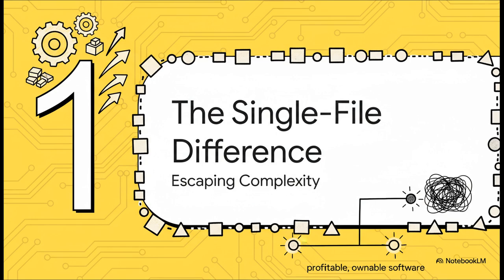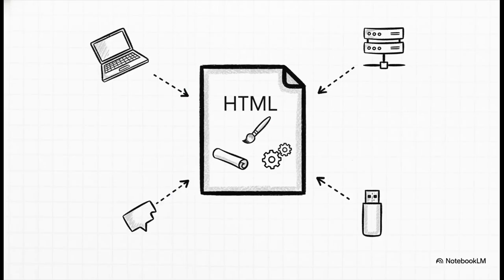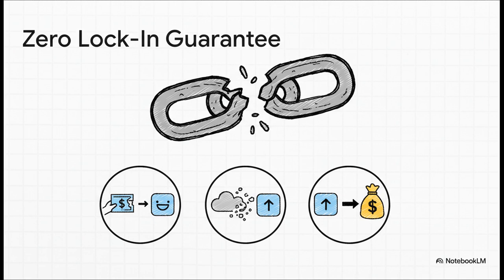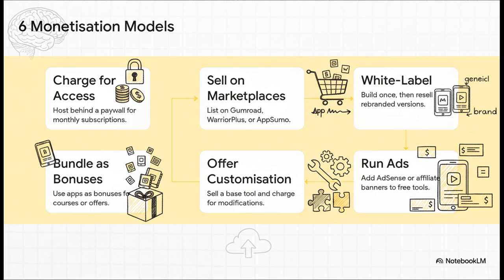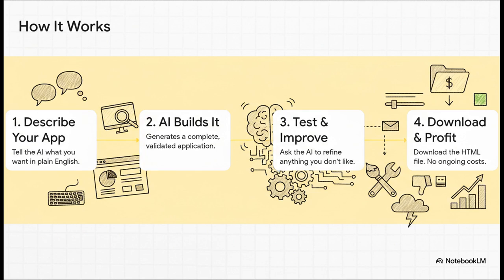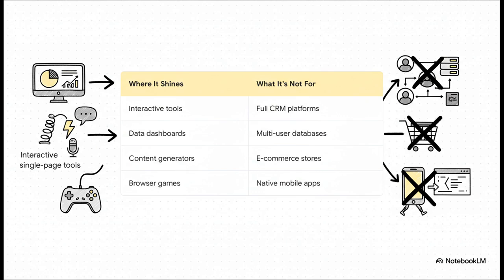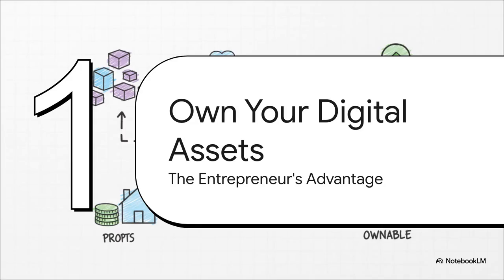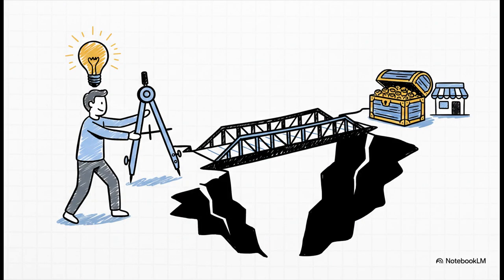SaaSet Ai Idea to App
Have you ever had a million-dollar app idea but got stuck because you don't know how to code? Most AI tools leave you in a "vibe coding" loop, spitting out broken fragments that require a developer to fix.
Enter SaaSet Ai, the Meta-App Builder that turns plain-English descriptions into fully functional, single-file web applications in seconds. Whether you need a sophisticated SaaS tool, a browser game, or an internal productivity dashboard, SaaSet Ai builds it for you—no frameworks, no terminal, and no dependencies required.
In this video, we cover:
• The 4-Step Process: From describing your app in plain English to downloading your final HTML file.
• Zero Lock-In Guarantee: You own 100% of the code forever. Your apps keep working even if you cancel your subscription or if SaaSet goes offline.
• Standard vs. Advanced Mode: Choose between fast generation or a "reasoning AI" that thinks through complex architecture before writing a single line of code.
• AI-Assisted Editing: Use the "Ask AI" and "Edit Code" features to refine your app, add new features, or move elements around just by asking.
• One-Click Monetization: Discover how users are selling these single-file apps for $297 to $497 per license on marketplaces like Gumroad and WarriorPlus.
Key Features of SaaSet Ai Apps:
• Single-File Simplicity: Every app is a single HTML file that runs anywhere, even offline or from a USB stick.
• Zero Hosting Costs: Host your apps for free on Netlify or Vercel, or use our built-in Share Preview links.
• Auto-Fix Validation: The AI automatically identifies and fixes code errors so you don't have to.
• Auto-Documentation: Generate professional user manuals for your apps with one click.
What Can You Build? SaaSet Ai is perfect for interactive tools, SEO auditors, lead magnets, data dashboards, and AI-powered content generators. (Note: It is not intended for full CRMs or multi-user platforms requiring server-side databases).
Start Building for Free: Get 200 free tokens on signup—no credit card required. Build your first real app in less than 3 minutes and own it forever.
Video Chapters: 0:00 - The Problem with "Vibe Coding" 1:20 - Introduction to SaaSet Ai 2:45 - Step 1: Describing Your Idea 4:15 - Step 2: AI Building (Standard vs. Advanced) 6:30 - Step 3: Editing & Refining with AI 8:00 - Step 4: Ownership & Downloading the HTML File 10:15 - How to Monetize Your New Software 12:30 - Getting Your 200 Free Tokens